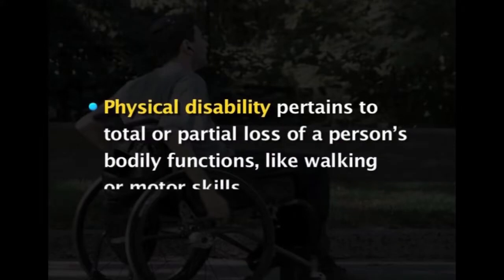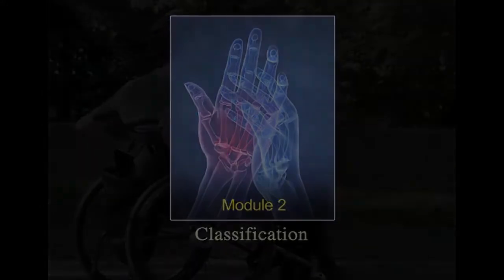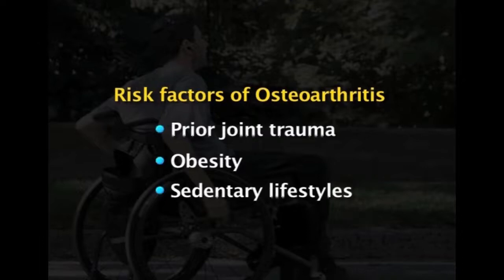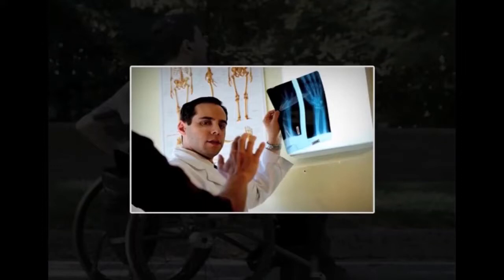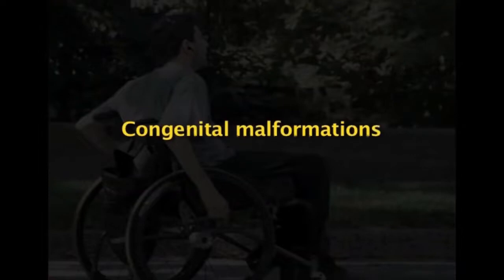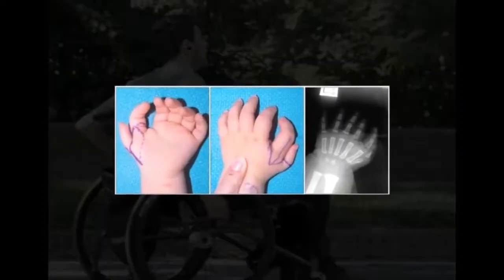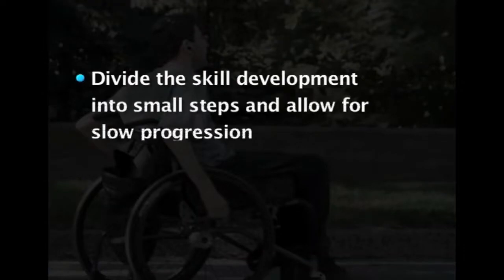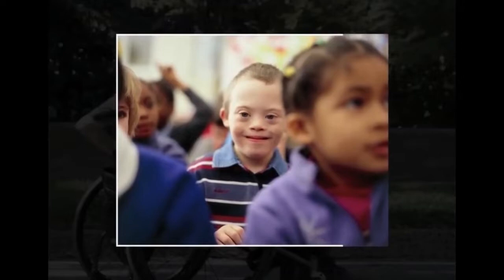W7 L2 Physical Disabilities